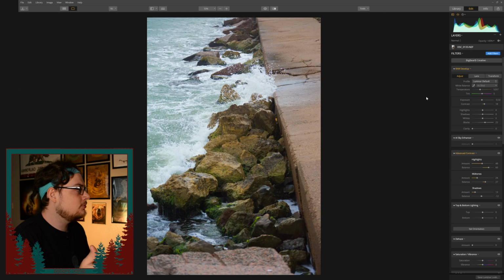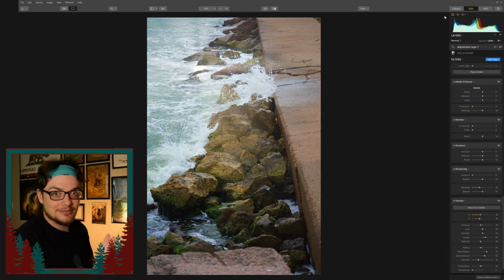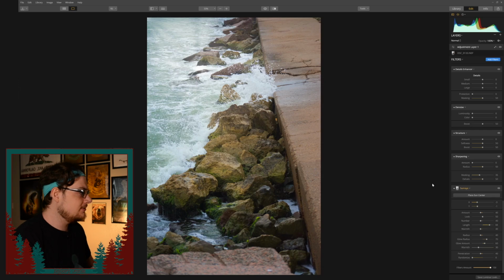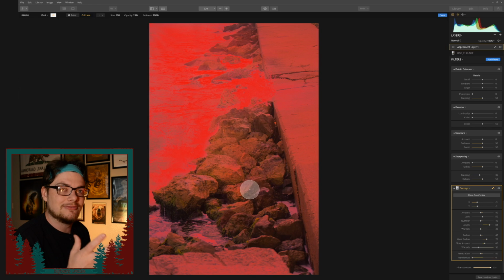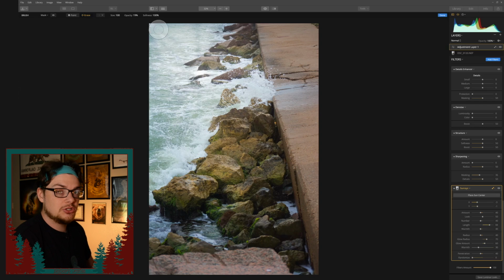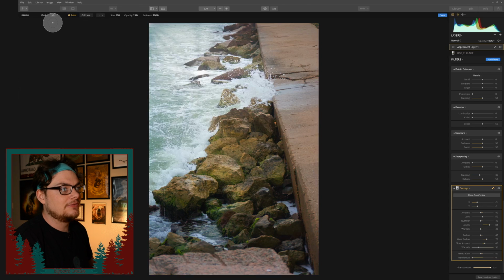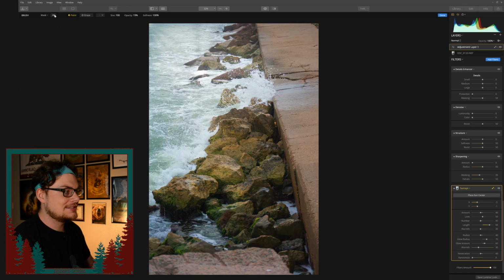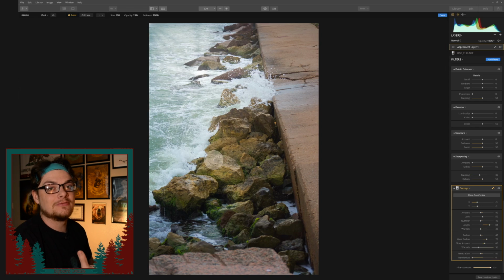How to Add Light Rays Correctly | BigBearB Creative | Landscape Photography Photo Editing Tutorial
We have all been in the situation as Landscape Photographers that the light leaves us hanging. We are at a great location, we have the "perfect" composition, but just no light comes. And that leaves is to create our own dynamic light using the Light Rays or Sun-rays filter.

In this video, I share with you how to properly use the Light Ray filter to add natural looking sun beams to create dynamic light. In addition, masking the Sun-rays can also give you a custom dodge and burn effect.

Landscape Photography Cameras:
Nikon D5200
GoPro Hero 5
Samsung Galaxy Note 9

Nature Photography Lenses:
AF-S Nikkor 18-55mm 1:3.5-5.6G VR II
AF-S Nikkor 55-200mm 1:4-5.6GII ED

Wildlife Photography Bags:
Lowepro Fastpack BP 150 AW II
Vivitar Gadget Bag

Landscape Photography Audio Equipment:
EVISTR V508 16gb Digital Recorder
Purple Panda Lavalier Lapel
Rode VideoMicro

Wildlife Photography Stabilizer Gear:
Pixel RC-201 DC2 Remote Commander Shutter Release Cable
Manfroto Befree Live Tripod

Nature Photography Studio Gear:
Samtian 2-pack Dimmable 160 LED Photo Panel w/ 2M Light Stands
Photo Video Studio Background & Stand Kit